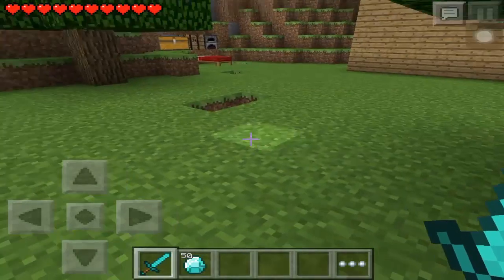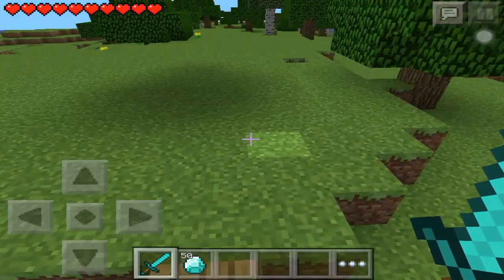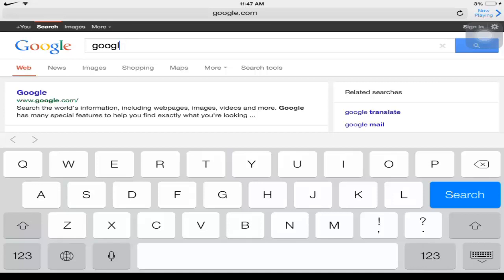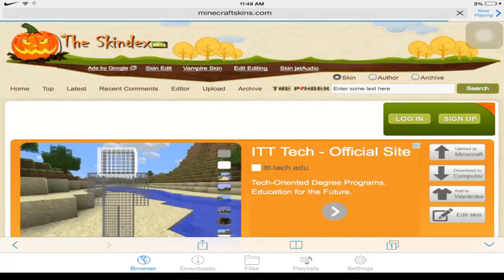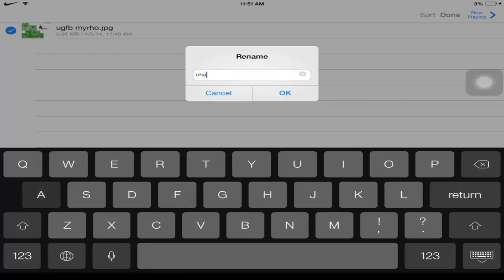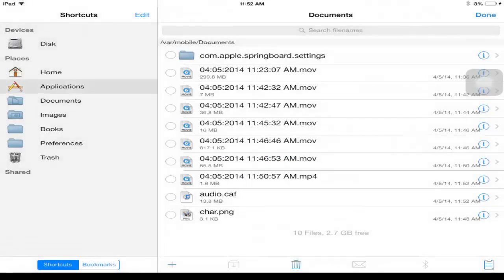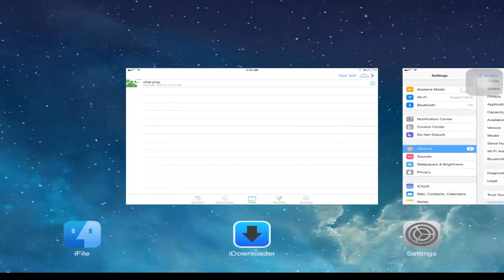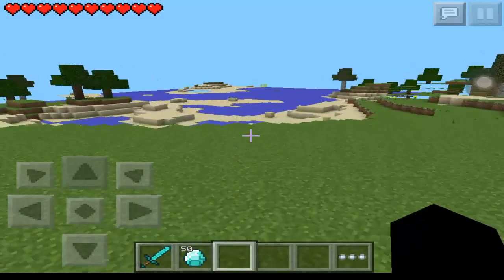How to Change Your Skin in MInecraft Pocket Edtion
How to Change Your Skin in Minecraft Pocket Edition

1)Download iDownloader
2) Open iDownloader and download any Minecraft Skin to your iDevice
3) Rename the skin to "char.png"
4) Tap on the blue icon and select "Open with iFile"
5) In iFile, copy the cut the skin then go to Applications-Minecraft PE-Minecraftpe.apps
6) Delete the char.png in Minecraftpe.apps file
7) After done deleting paste the skin that you cut
8) Close iFile and open up Minecraft Pocket Edition
9) Enjoy!

 PEACE!